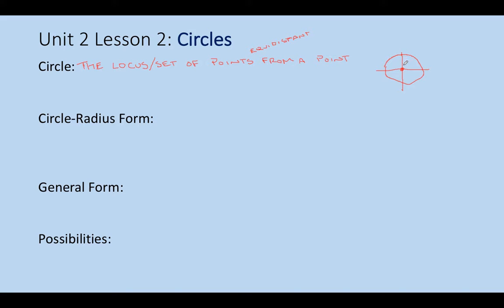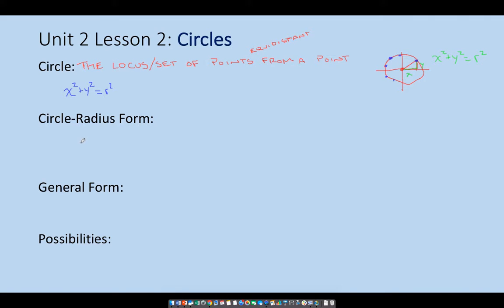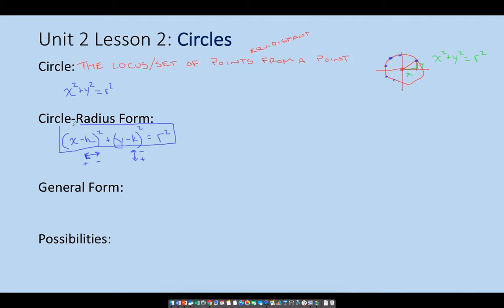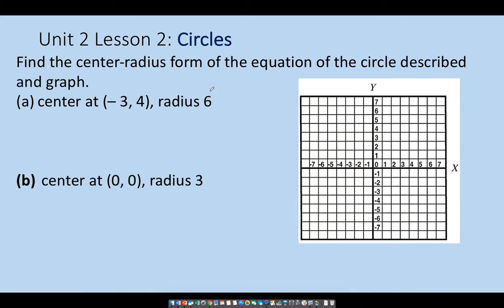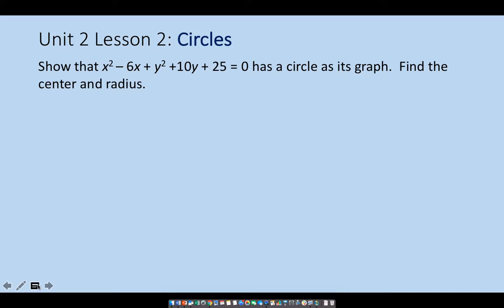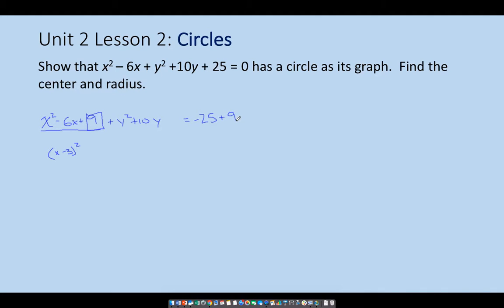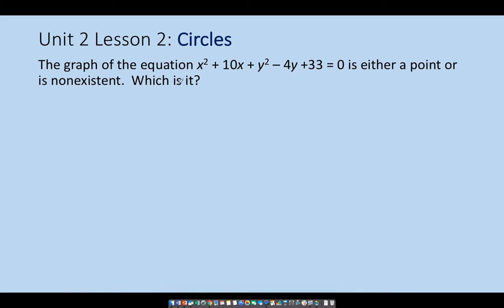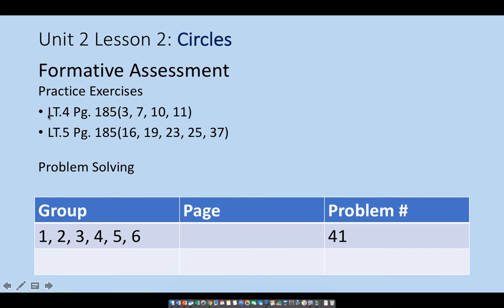CA Unit 2 Lesson 2 Circles